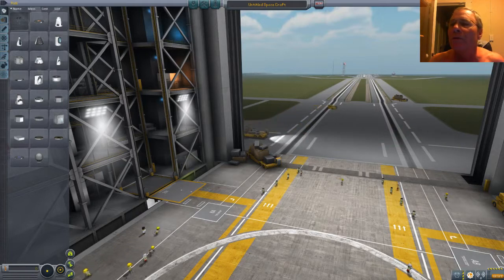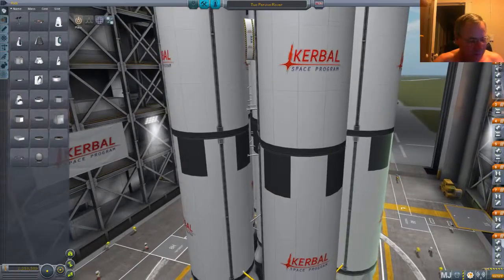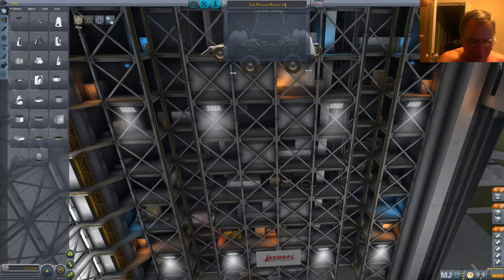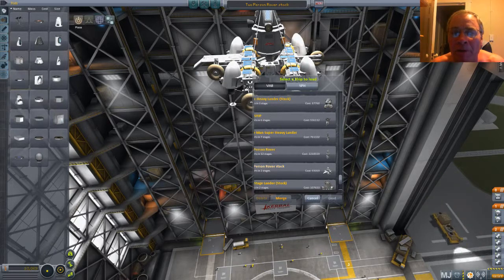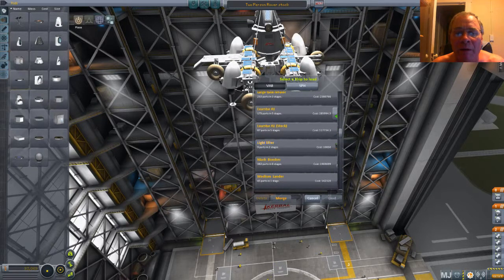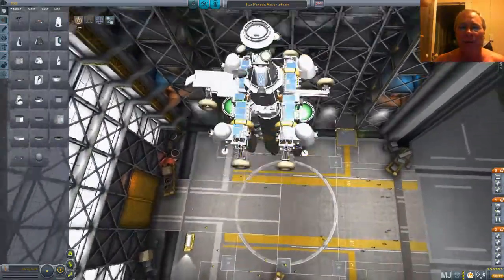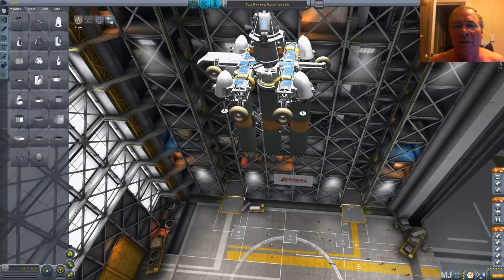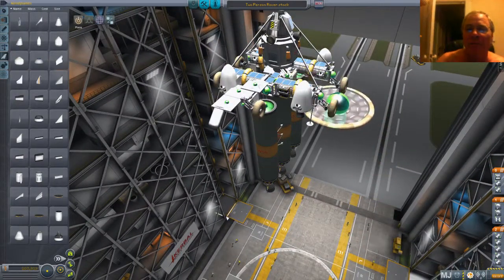Merging in old kerbin 9.0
How to Merge Ships and Parts in Kerbal Space Program